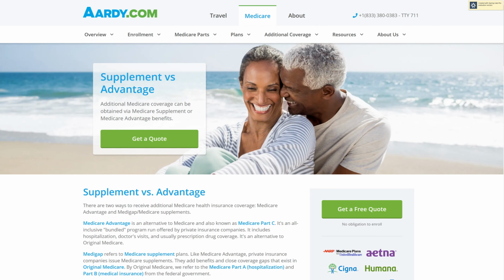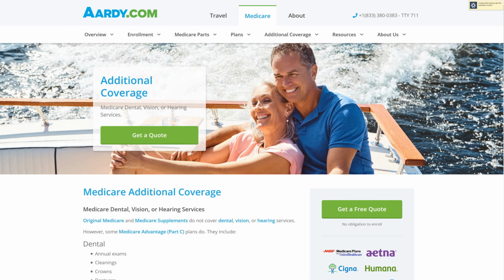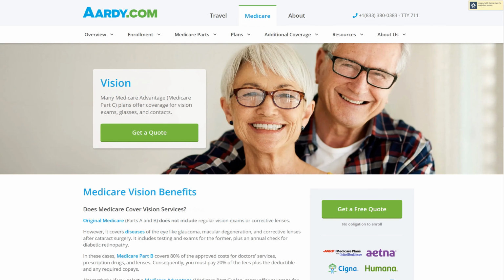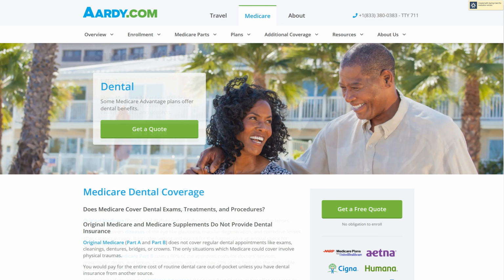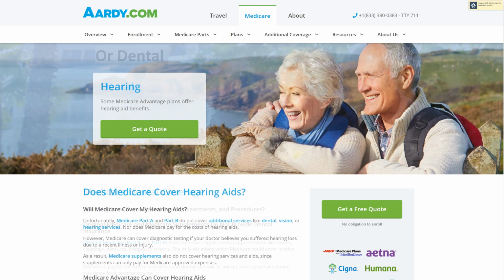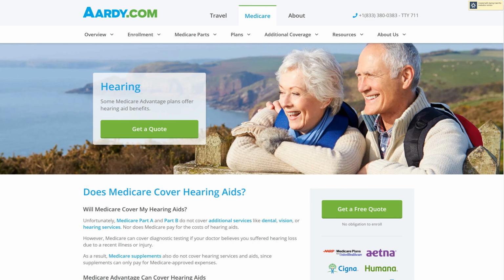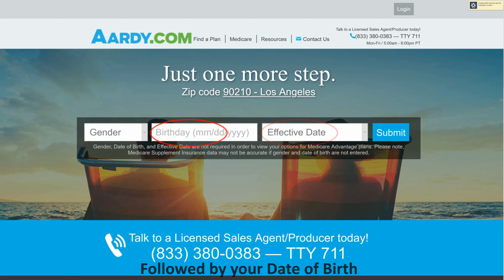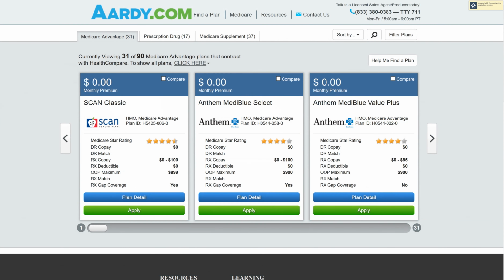Medicare General Enrollment - AARDY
AARDY brings world-class Medicare insurance to our customers, so they can protect their health with confidence.